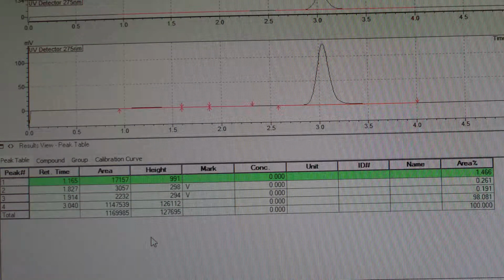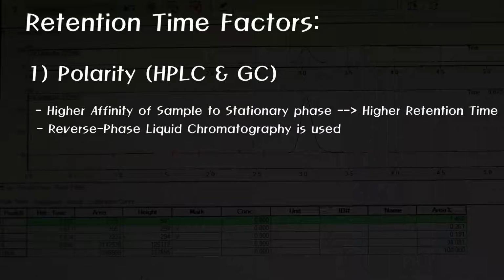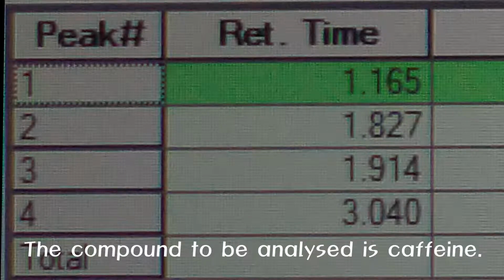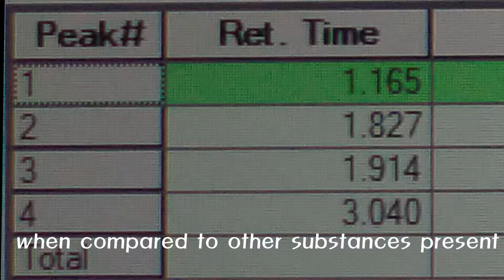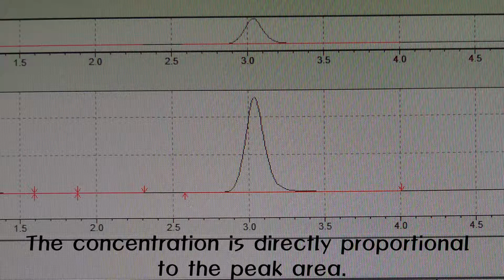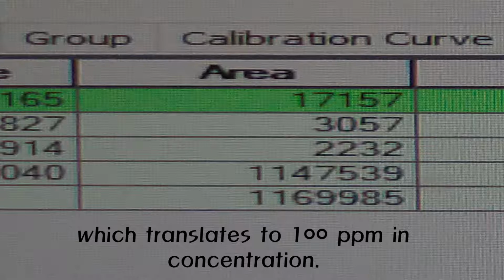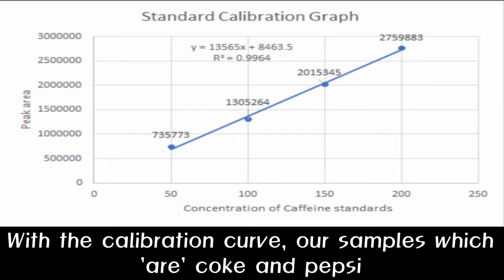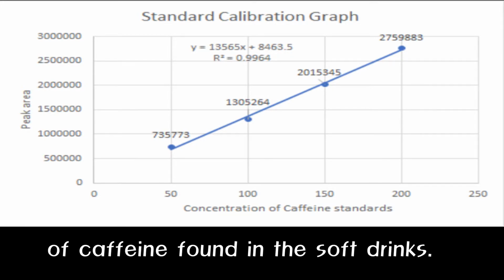5C: Interpretation of Chromatogram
Filming Activity for High-Performance Liquid Chromatography.
This is part 3 of the activity.